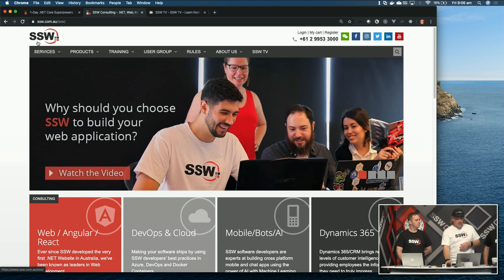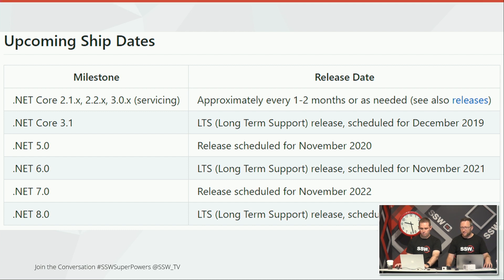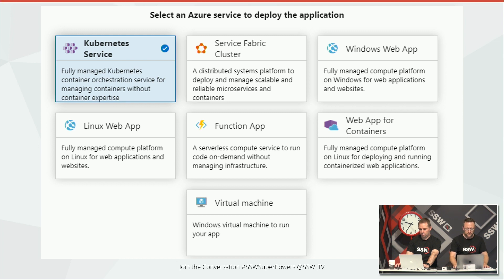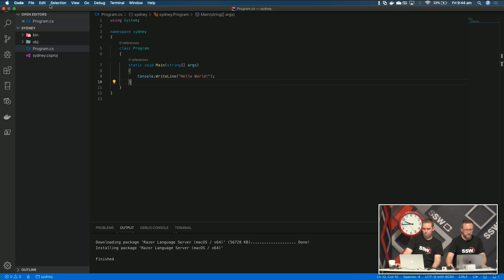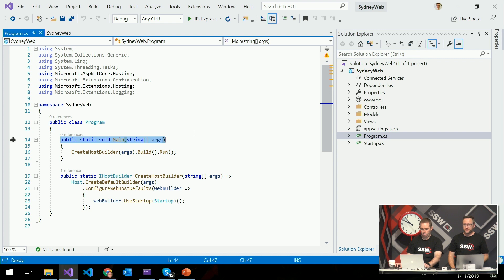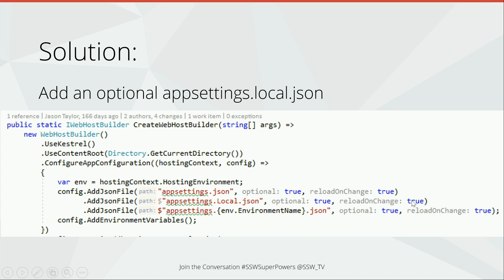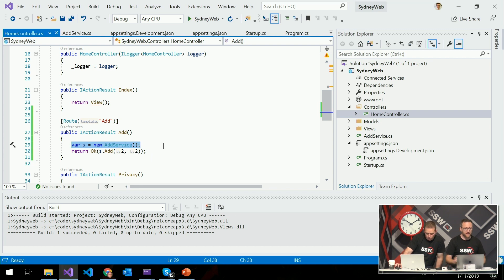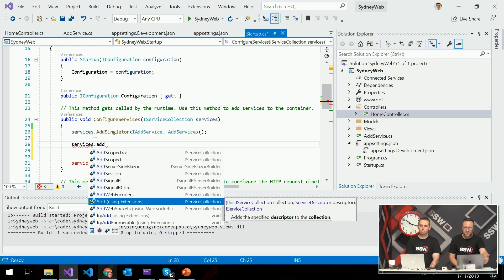.Net Core Getting Started | Dev SuperPowers .Net Core Tour | Part 1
.NET Core Tutorial & Course - Build and host Enterprise Web Applications on .NET Core.

00:00:00 - Introduction
00:05:32 - Why .Net Core?
00:10:24 - Introducing .NET Standard
00:19:34 - Looking at Console Application
00:27:43 - Demo: ASP .NET Core
00:39:40 - Solving A Problem - One User with Different Configuration
01:17:33 - Summary

.NET Core Tutorial & Course

.NET Core is out and it's the most powerful and flexible version ever! Much of the day-to-day code you write will be the same - but the architecture and how your project fits together has changed.

We will provide you with:

A solid foundation in .NET Core
An understanding of why you should be using .NET Core
The capability to build an enterprise application using the new stack

Access the Source code to the .Net Core Tour↴